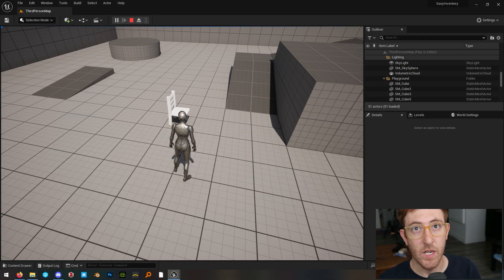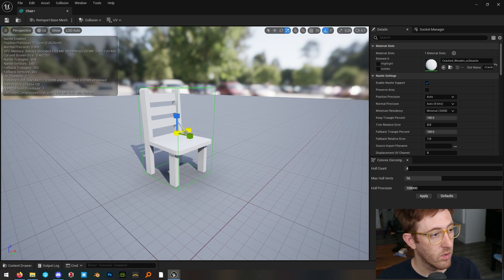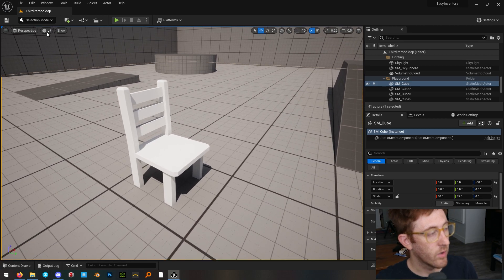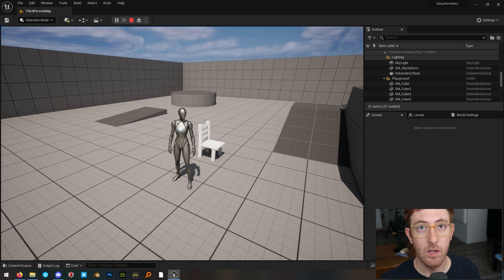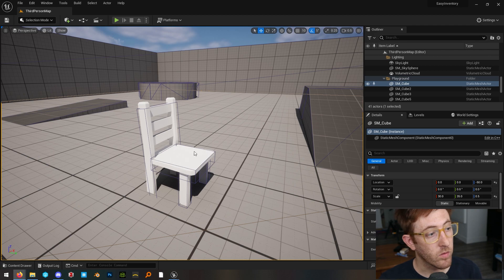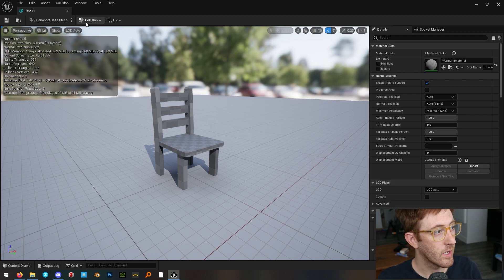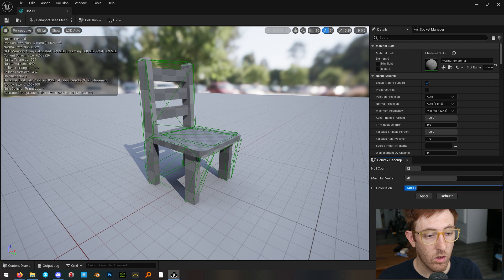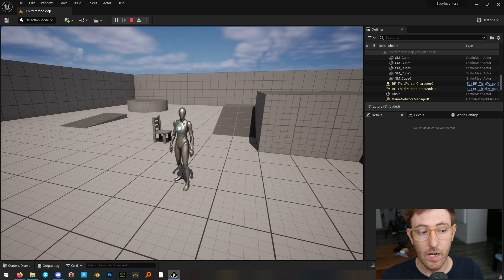How to add Simple Collision in UE5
How to add simple collision inside UE5, without importing UXC from Blender or other 3D modelling software.